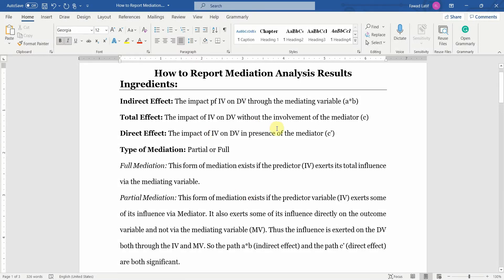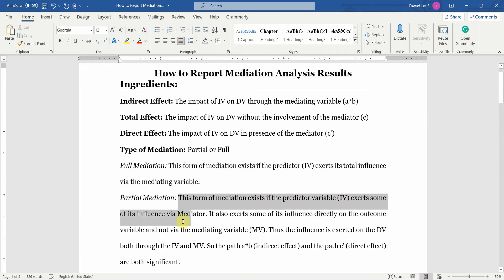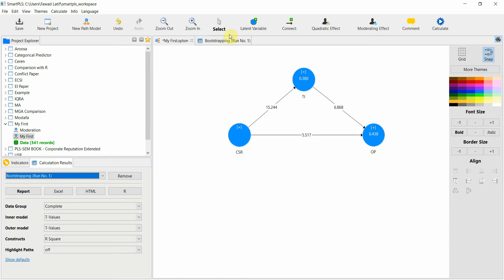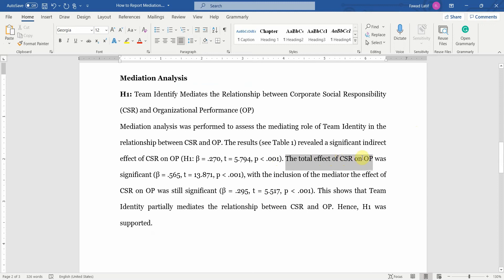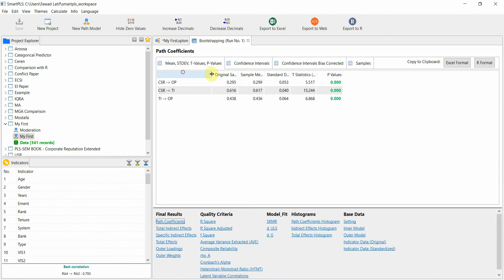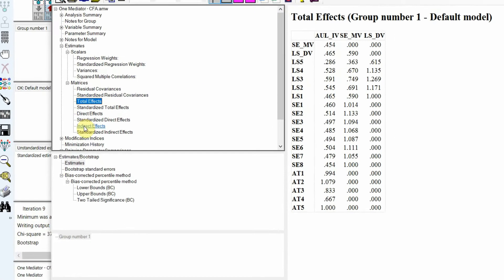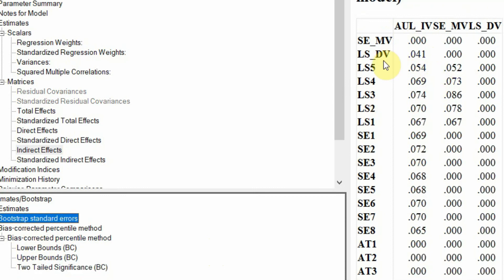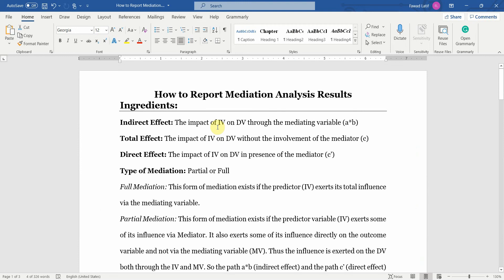How to Report Mediation Analysis Results from SmartPLS and AMOS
Learn to Report Mediation Analysis based on the output from SmartPLS and AMOS.